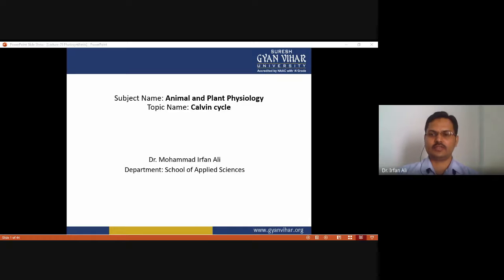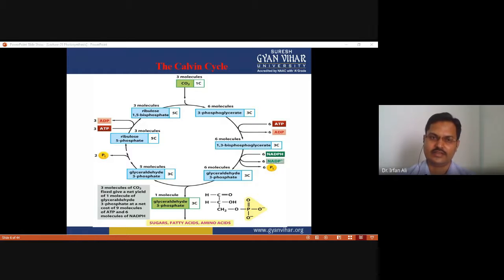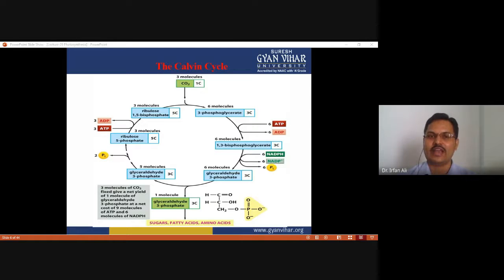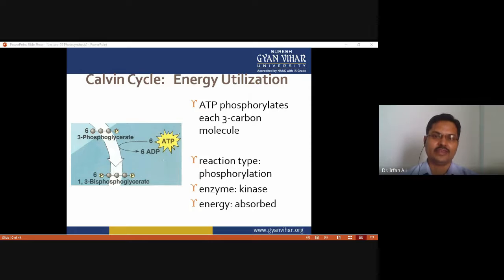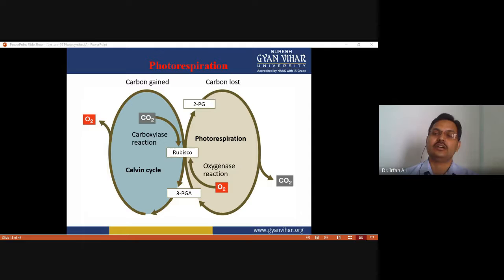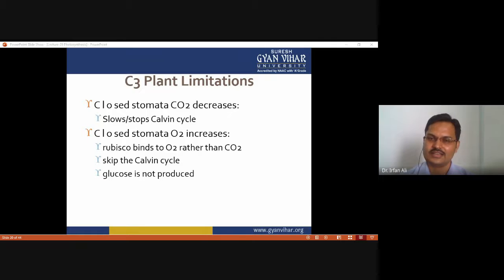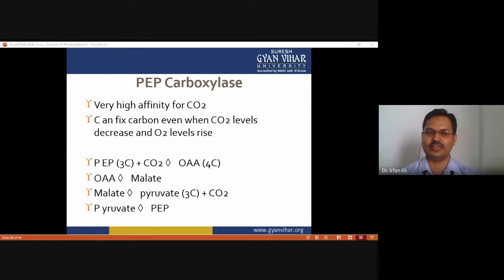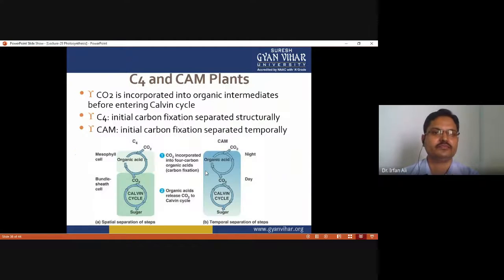Calvin Cycle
Dr Md Irfan Ali

Calvin cycle, plants, algae, photosynthesis, lecture notes, Biology, C3 plants, C4 plants, CAM plants

The deliberation is aimed at understanding the Calvin cycle and the significance of the Calvin cycle.

The Calvin cycle is a process that plants and algae use to turn carbon dioxide from the air into sugar, the food required for autotrophs to grow and develop. Every living thing on Earth depends on the Calvin cycle including herbivores, also depend on it indirectly because they depend on plants for food. Even organisms that eat other organisms, such as carnivores, depend on the Calvin cycle. Without it, they wouldn't have the food, energy, and nutrients they need to survive. The Calvin cycle has four main steps: carbon fixation, reduction phase, carbohydrate formation, and regeneration phase. Energy to fuel chemical reactions in this sugar-generating process is provided by ATP and NADPH, chemical compounds that contain the energy plants have captured from sunlight.